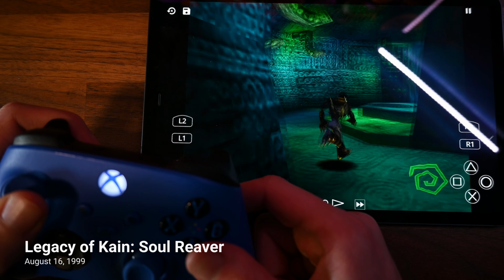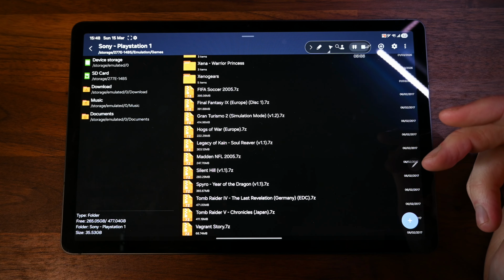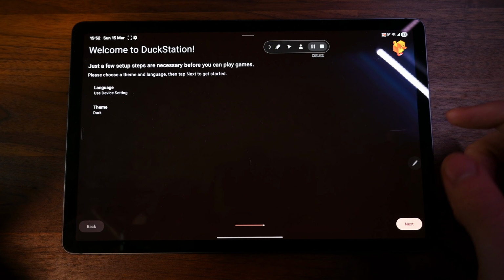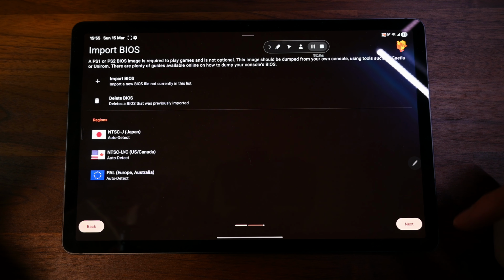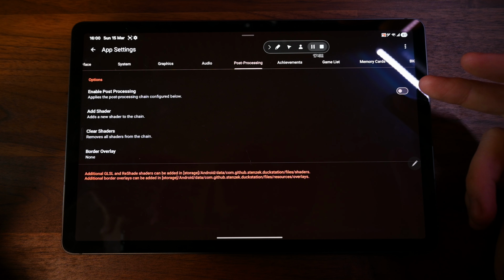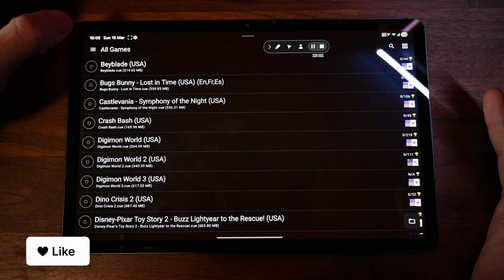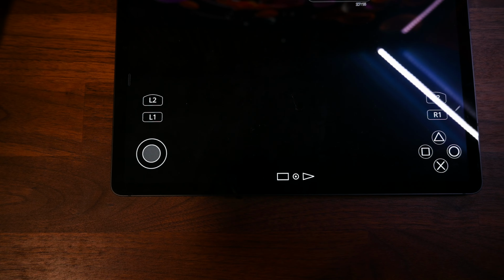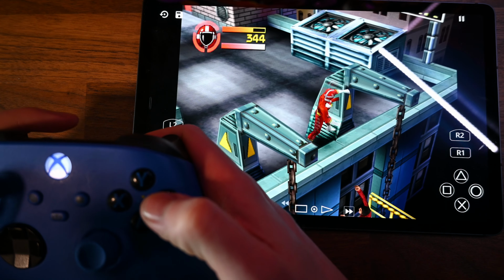Play PlayStation 1 Games on Android - DuckStation emulator android setup 2026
Hey, guys, my name is Scoby Tech and in todays video I am going to be showing you how to play PlayStation 1 games on your android device in 2026! For this video we are going to be using the emulator DuckStationl

0:00 Intro
0:11 Download DuckStation
0:35 Bios file information
1:11 Game information
1:23 Extract games using ZArchiver
2:28 Open DuckStation
2:43 Settings
4:00 Bios setup
4:16 Game directory setup
4:48 CTA
5:02 Additional settings
5:53 Enable rewind
6:14 Graphics options
6:23 Advanced options
6:40 Controller setup
8:02 Touch screen options and on screen menu
8:34 Add additional buttons
9:18 Outro